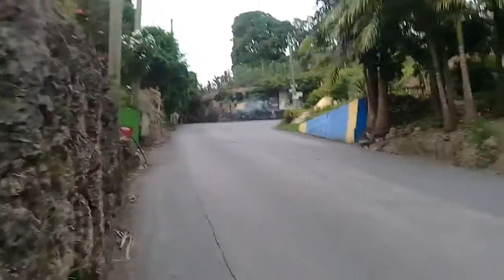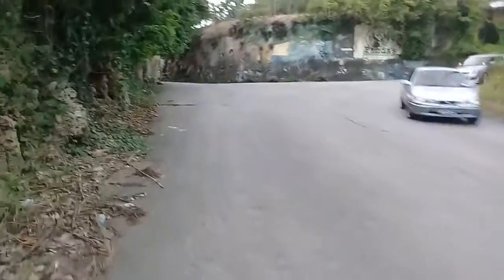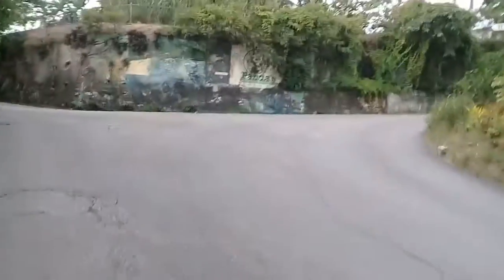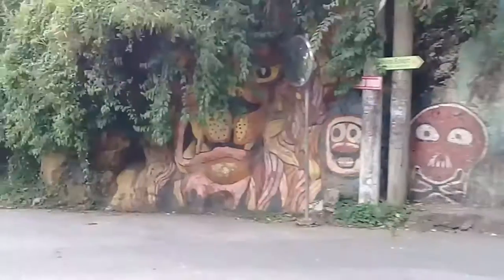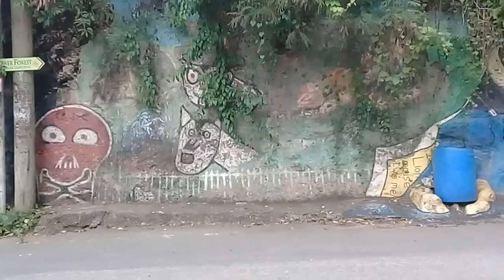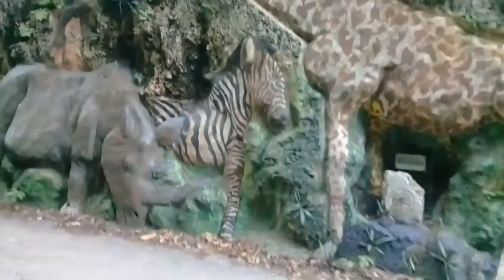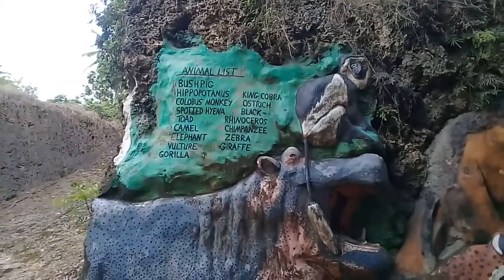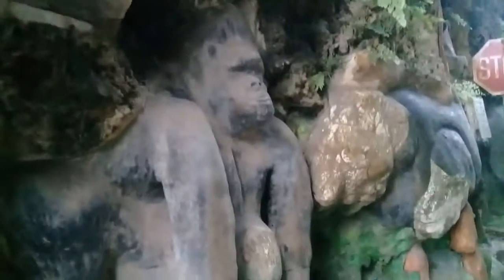Parris Hill Murals St. Joseph Barbados🇧🇧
Perhapa one of the most famous murals in Barbados🇧🇧is this unique & colourful one in the rural parish of St. Joseph. The work blends with natural limestone formations to create vibrant scenes. Tour guides often pass or stop here as a part of their island tours.